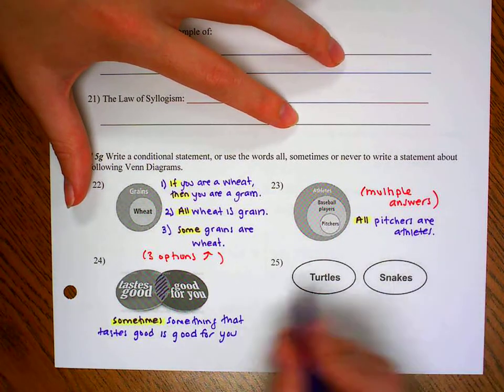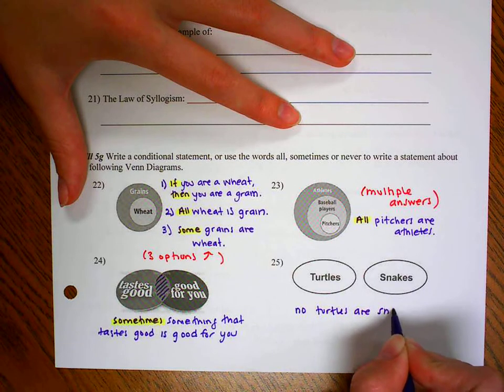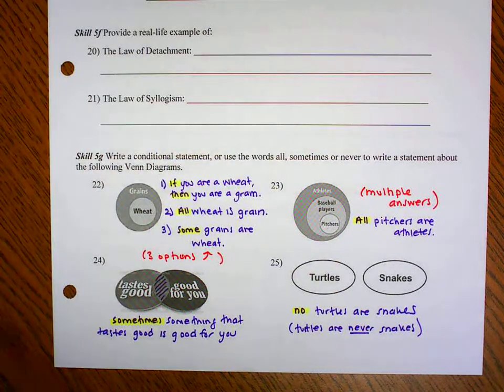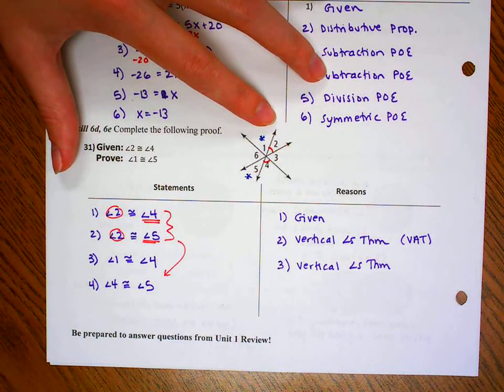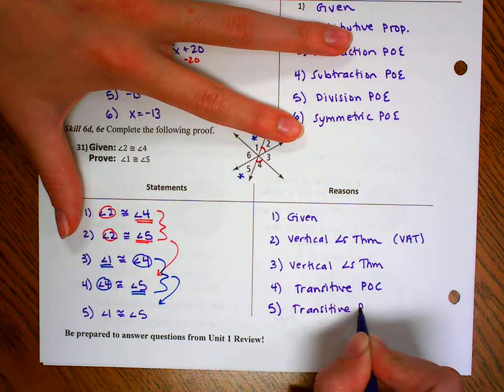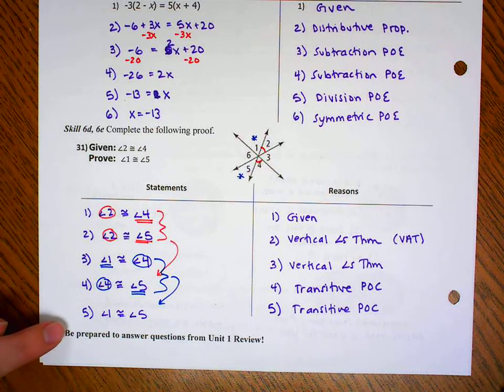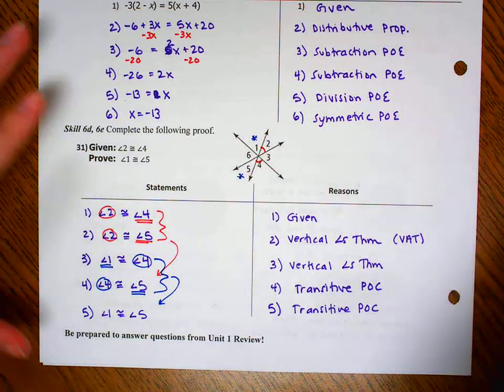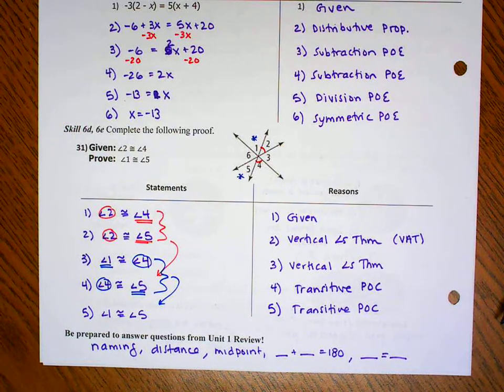Honors Unit 2 Review Packet KEY Part 2